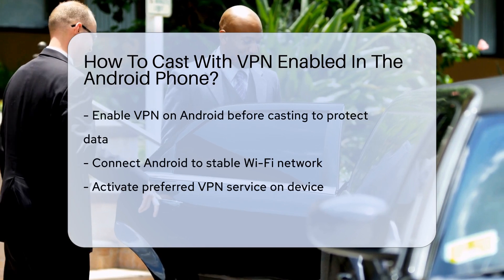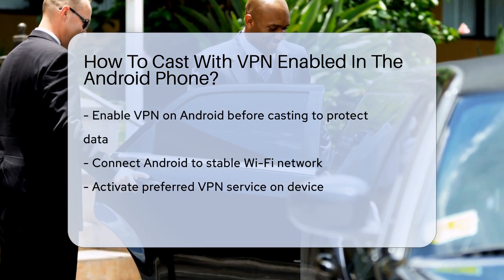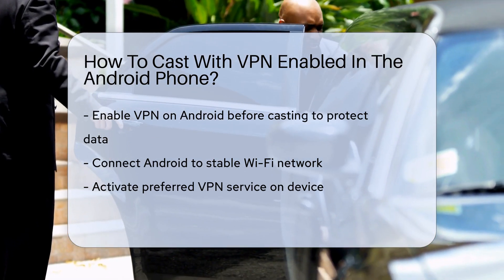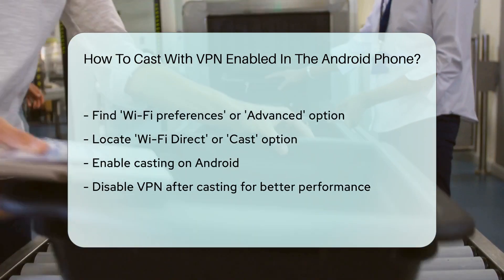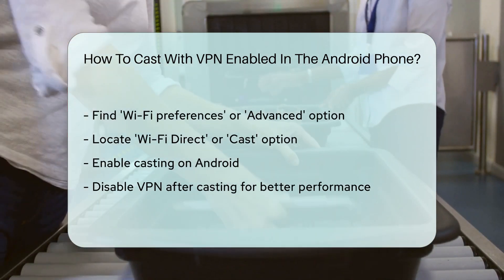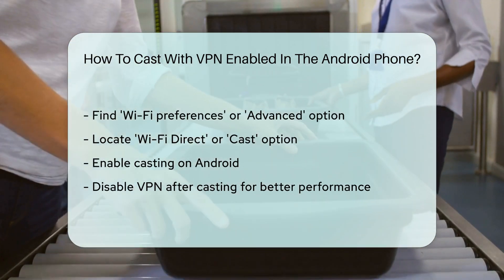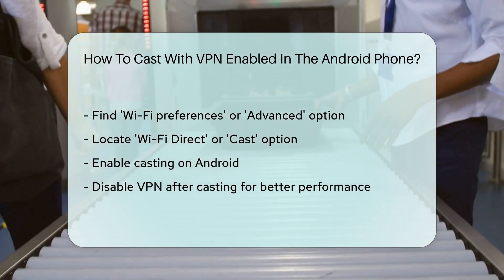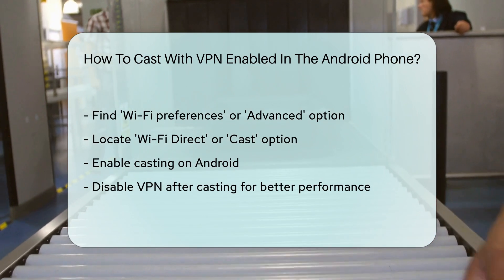How To Cast With VPN Enabled In The Android Phone? - SecurityFirstCorp.com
How To Cast With VPN Enabled In The Android Phone? Are you looking to enhance your security while casting on your Android phone? In this detailed guide, we will show you how to cast with VPN enabled on your Android device. By ensuring your VPN is active, you can protect your data and have a secure casting experience. Follow the step-by-step instructions in this video to set up your Android phone for casting with VPN enabled. Remember to disable the VPN after casting to optimize performance.

 🔗Resources mentioned in the video:
 - WiFi network connection
 - Preferred VPN service
 - Android phone settings menu
 - Network & Internet section
 - WiFi preferences/Advanced settings
 - Wi-Fi Direct/Cast option